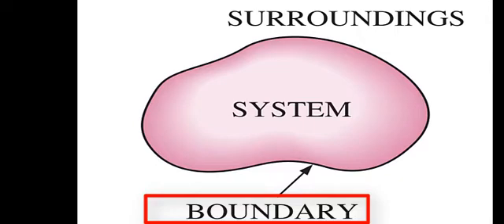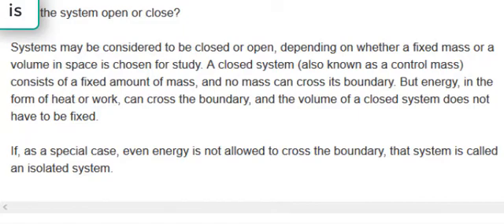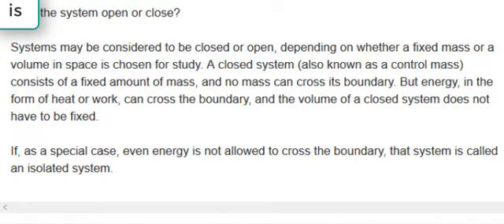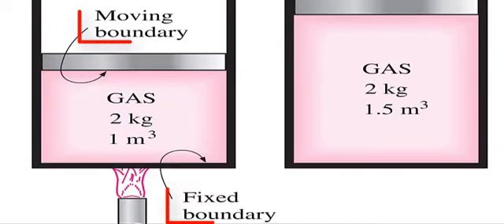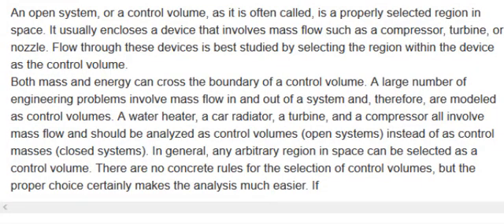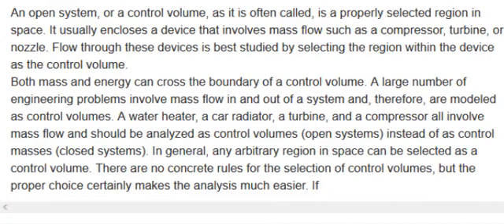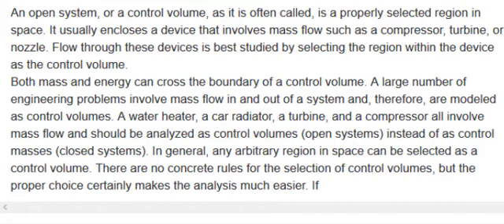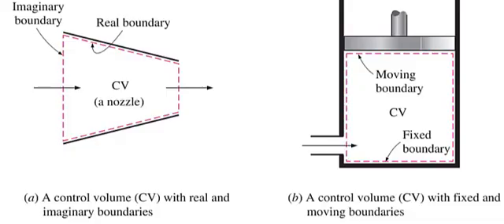control mass and control volume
closes system VS open system